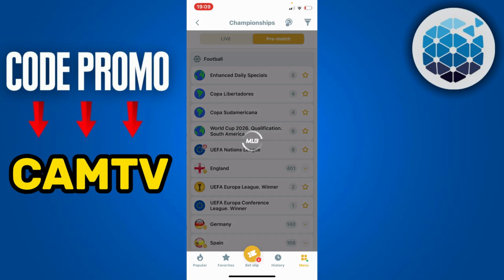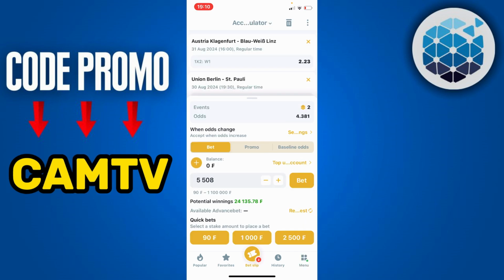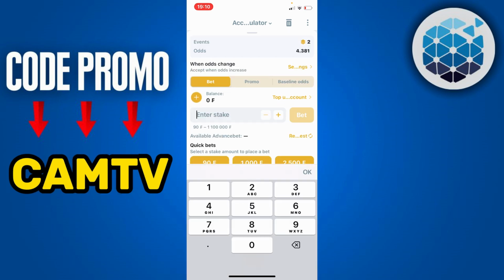How To Withdraw Melbet Bonus ( 2025 )